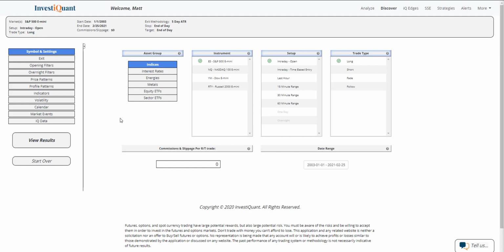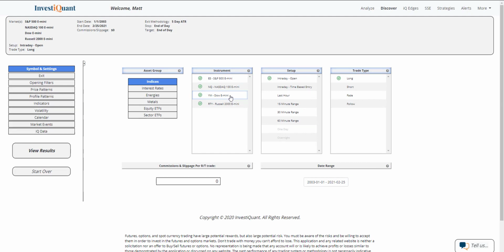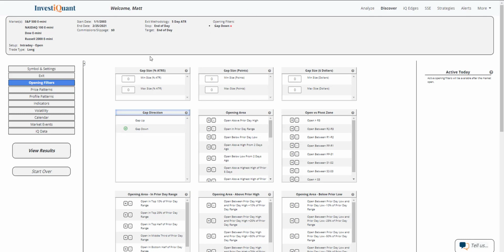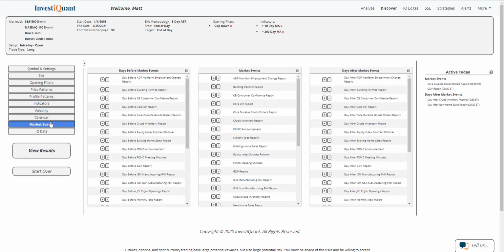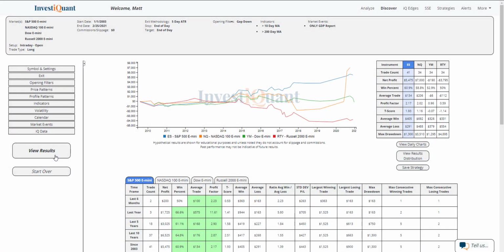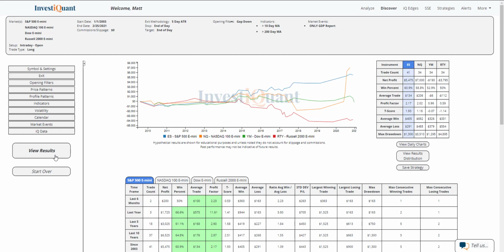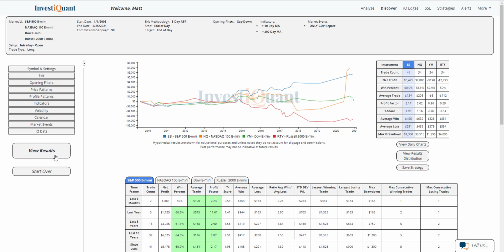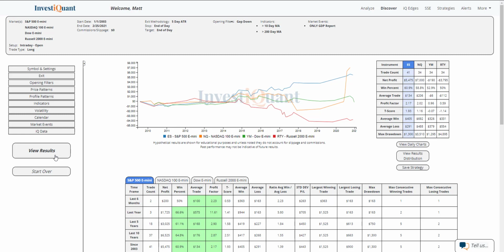The GDP report is out today, let's see what has happened historically on this day.